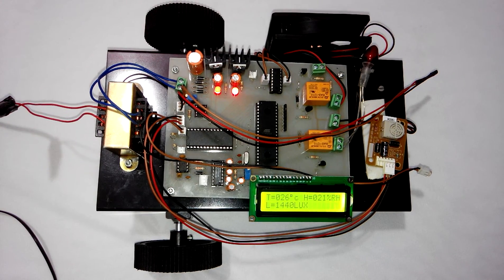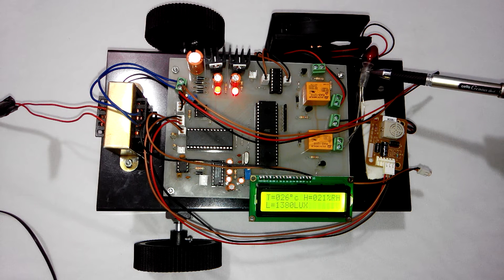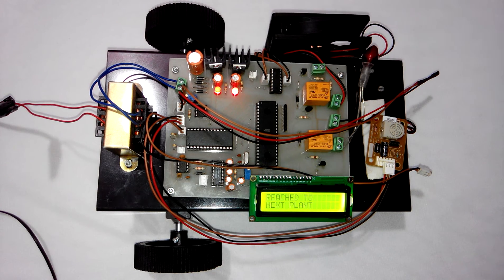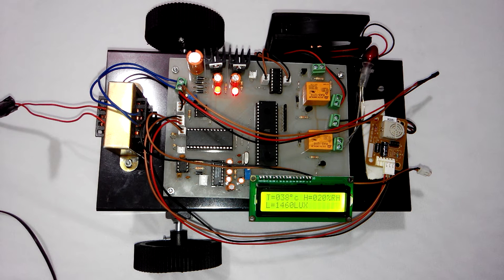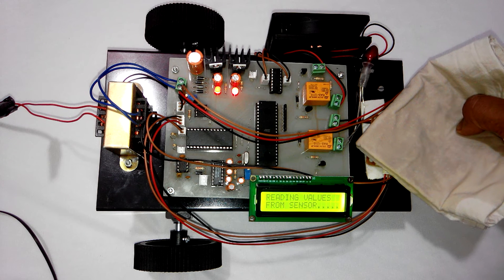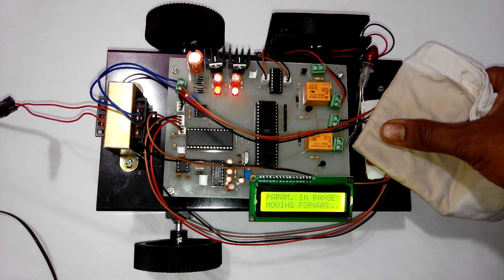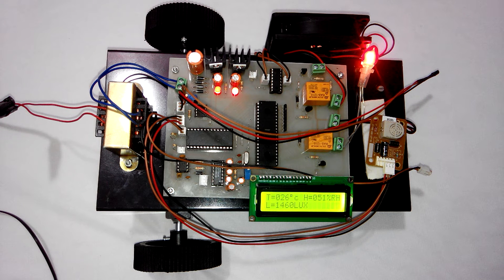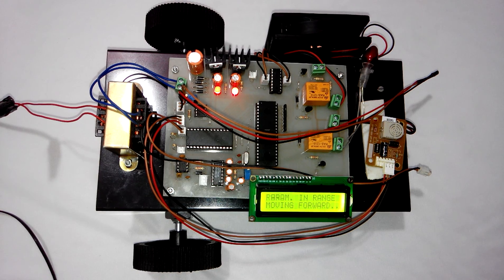Greenhouse environment monitoring and controlling Robot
This Advanced Greenhouse Robot has a Temperature sensor, a Humidity sensor and a Light sensor connected to it.
Also, it has 2 relays to control temperature and humidity.